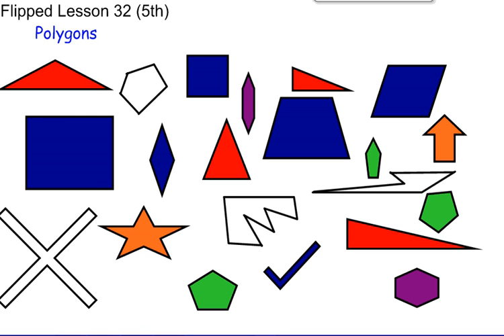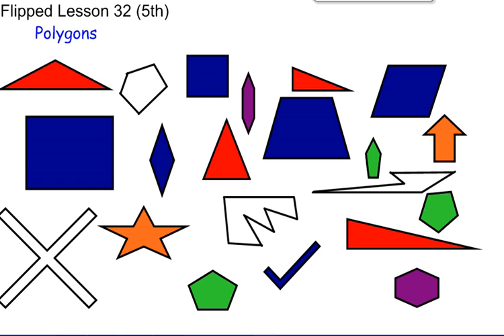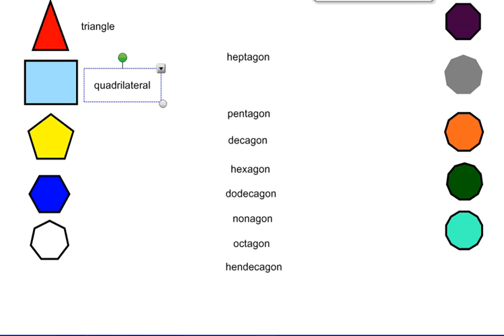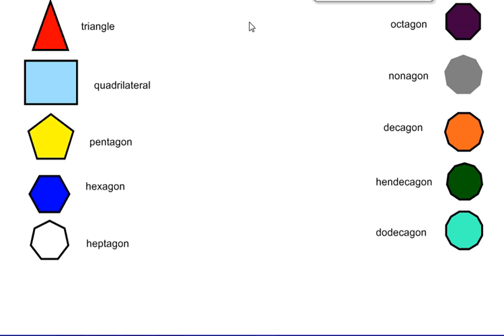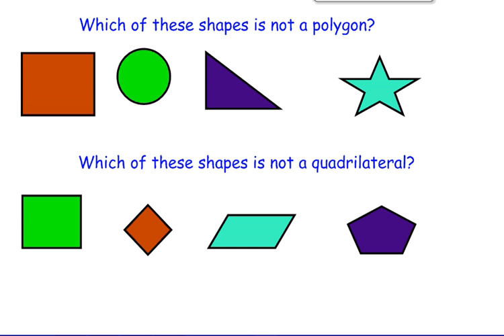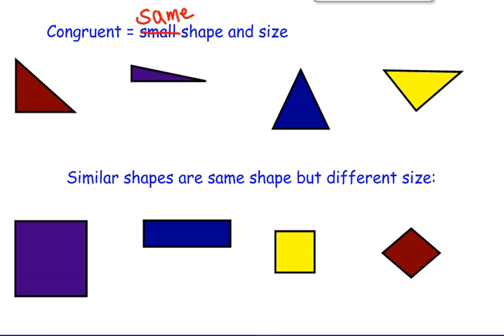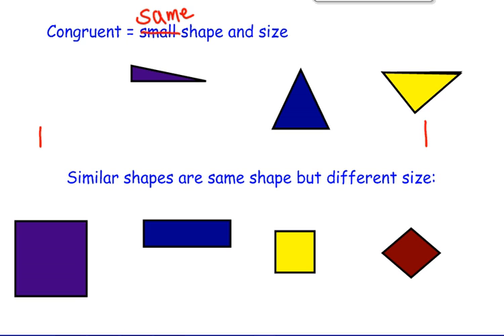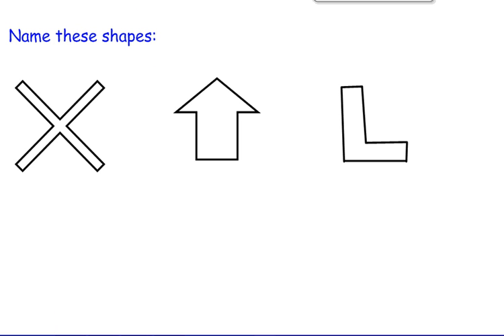TigerMath Lesson 32 5th